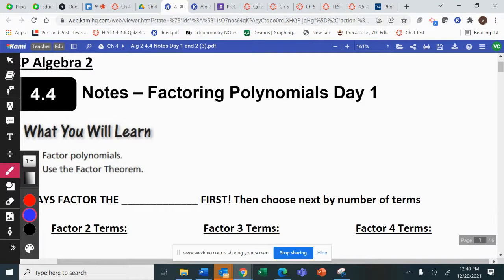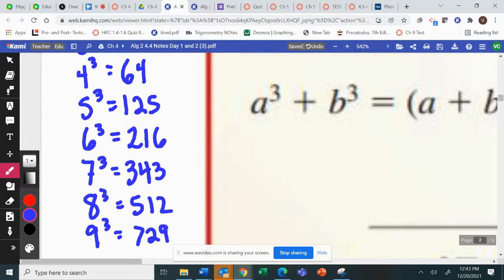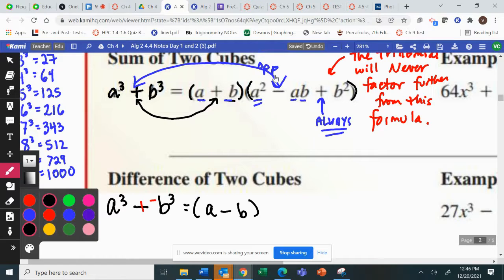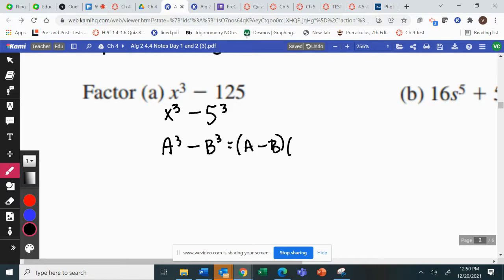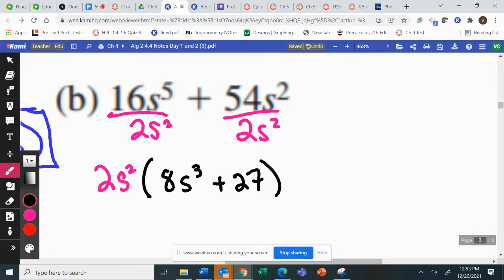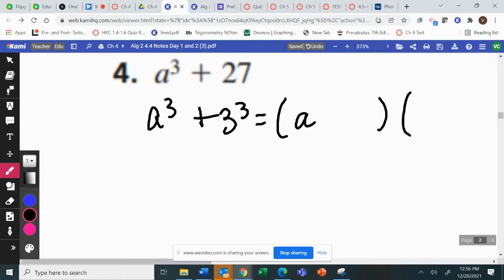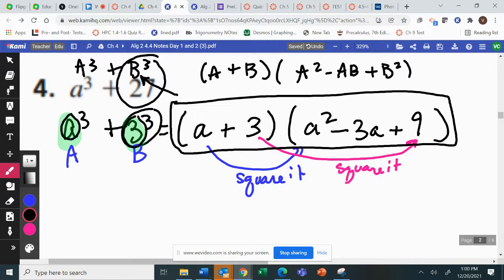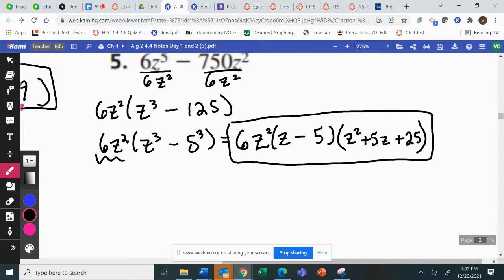Alg 2 4 4 Notes Factoring Cubes 2021